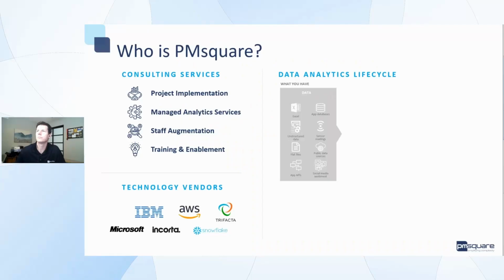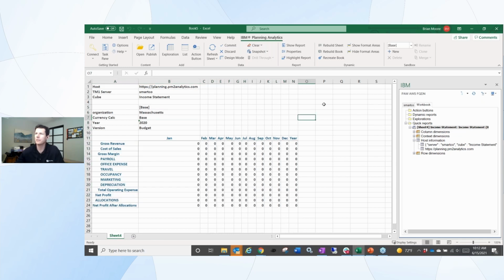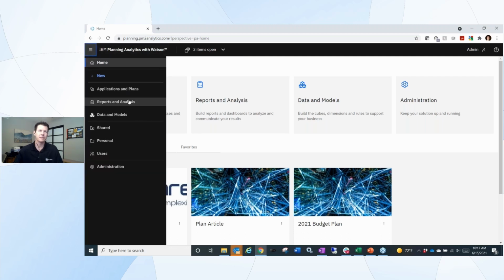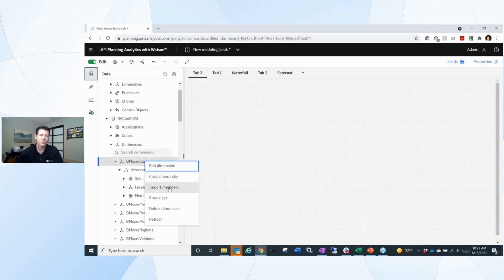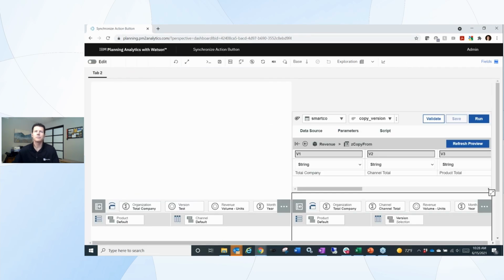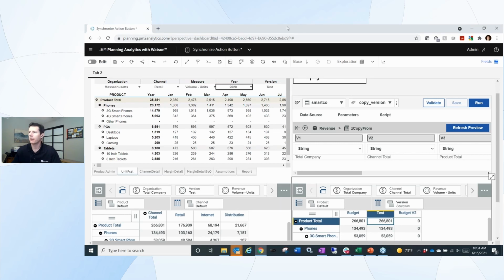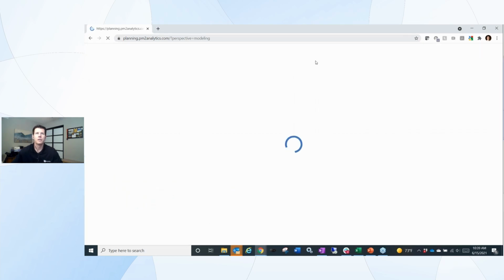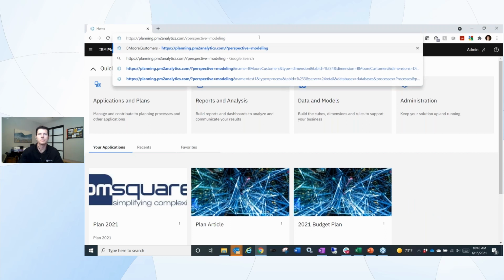Exploring Newly Released Planning Analytics Features (June 2021)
Check out Newly Released Planning Analytics Features - June Edition

0:00 intros & agenda
4:10 PA Server Improvements
5:02 PAfE (PAX)- Ability to hide PA servers
6:42 PAfE (PAX)- New Report Ribbon Group
7:49 PAfE (PAX) - Performance compatibility
8:36 PAfE (PAX) - Indented Custom Report Hierarchy Rows
9:38 PAW Cloud Updates
12:03 PAW 64 Local is out!
13:09 New PAW User Interface
19:22 New PAW Visualization Changes
23:04 PAW - Edit MDX available at cube level
23:52 Synchronizing Parameters for TI Processes
29:50 PAW Forecasting Improvements
34:48 PAW 64 New Model Workbench
40:55 Wrap up